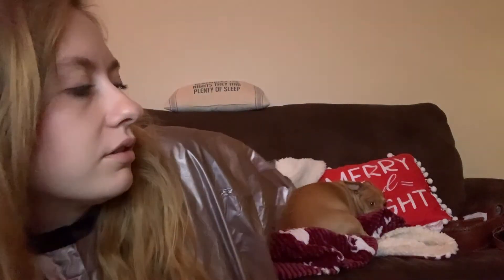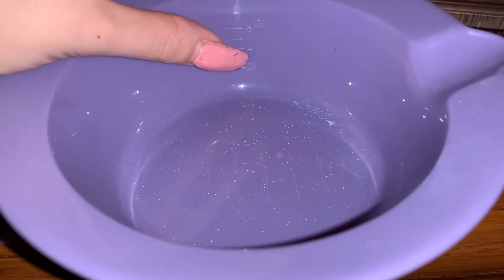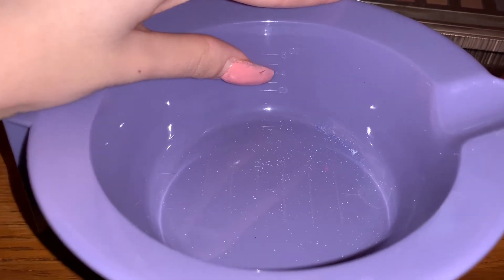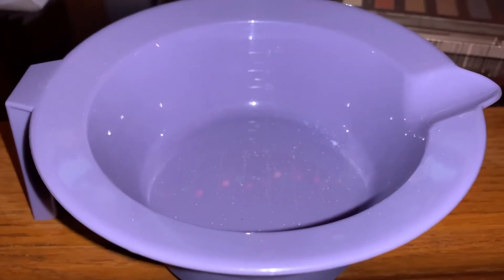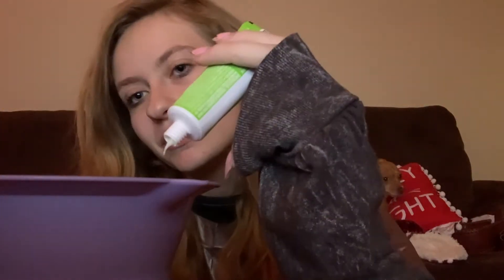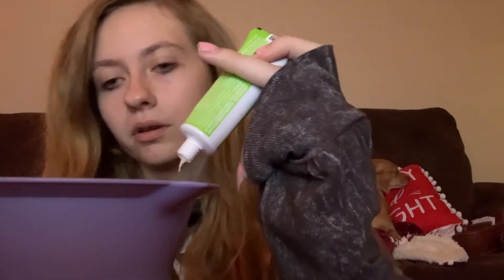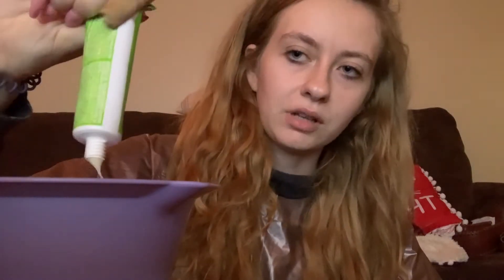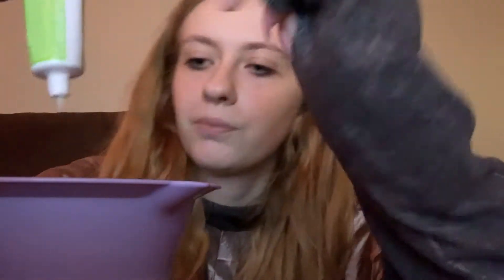Color my hair with me! // Addi Ashley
Hey guys, today I'm dying my hair and I bring you along!